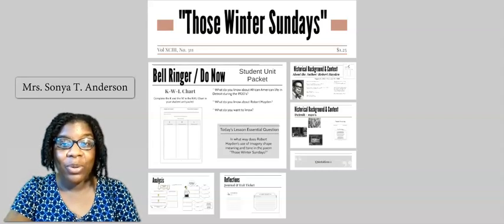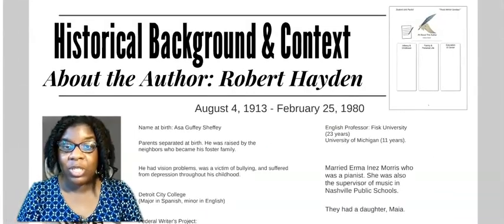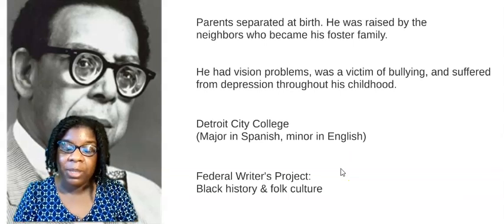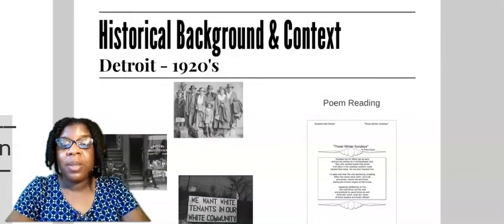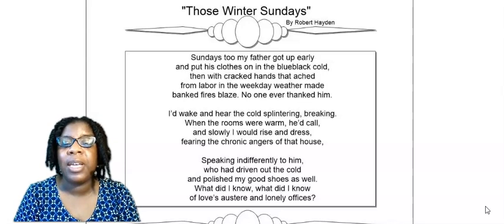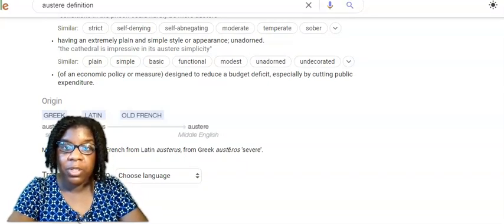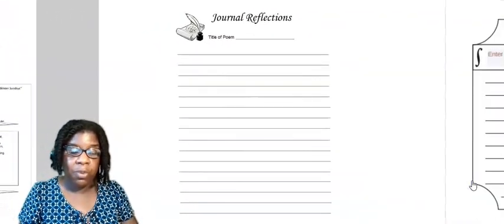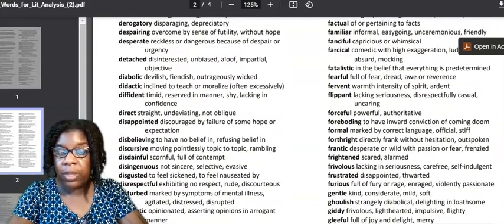Demo Interview Those Winter Sundays by Robert Hayden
Demo Interview